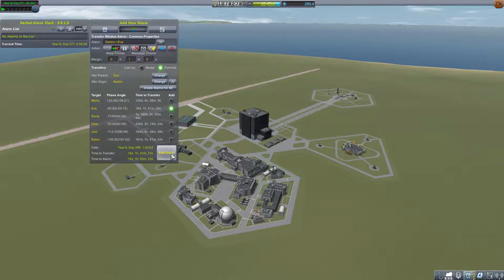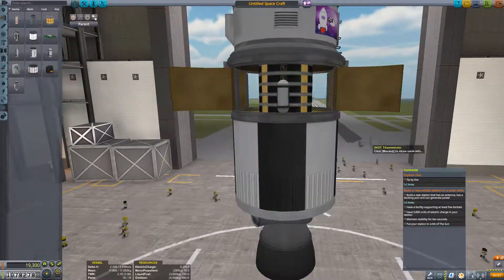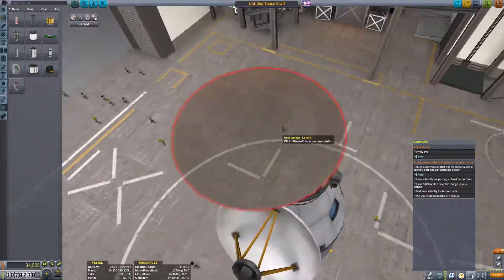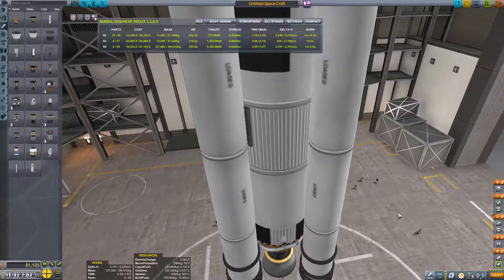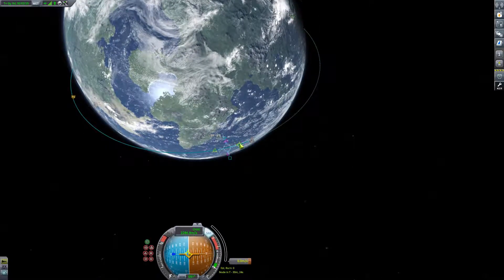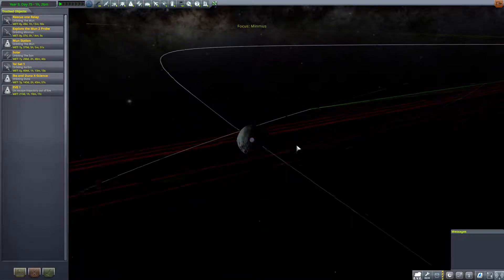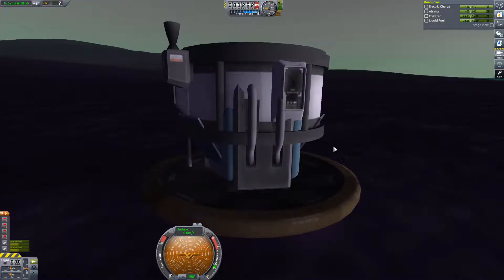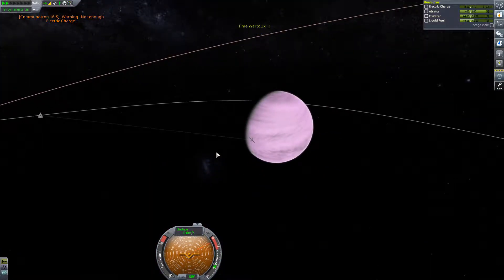[KSP] Career Mode [14] To EVE!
Today we go for the first time to EVE so that's a nice sight! and on top of that we go and finish our previously failed contract!

Space Sheep!